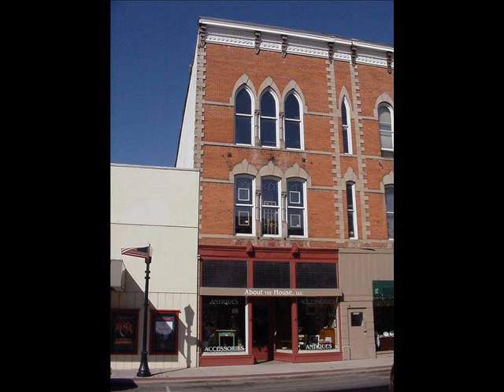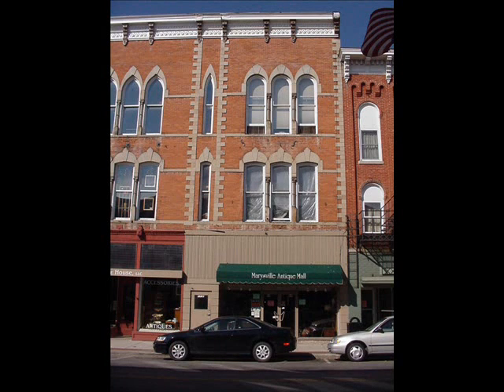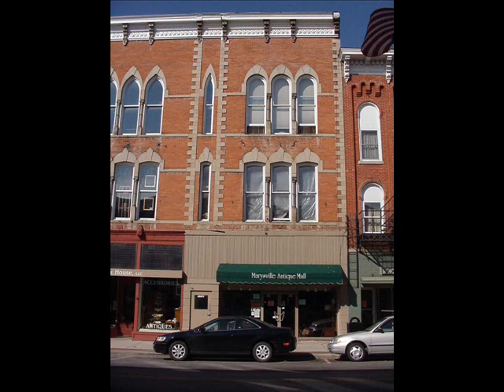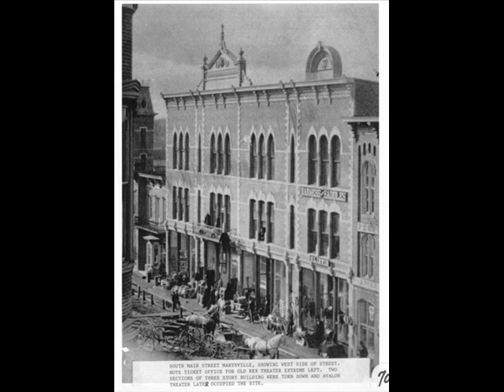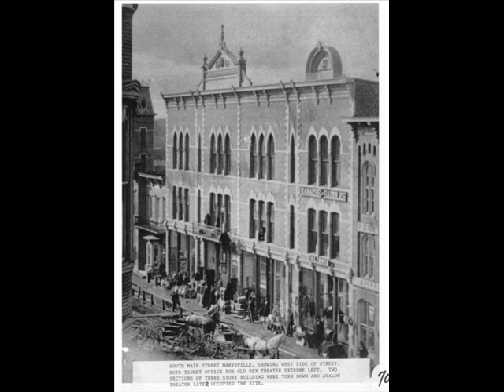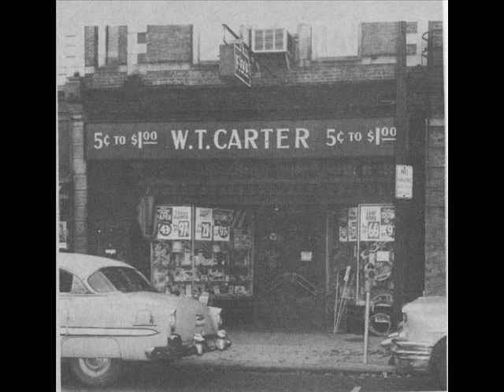Historic Marysville #56. 117 - 119 South Main.wmv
117-119 South Main